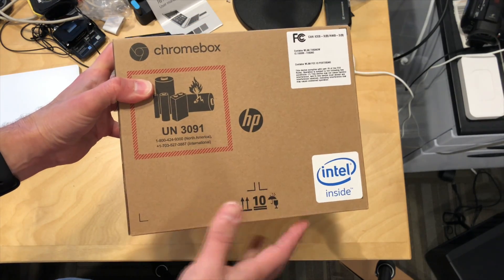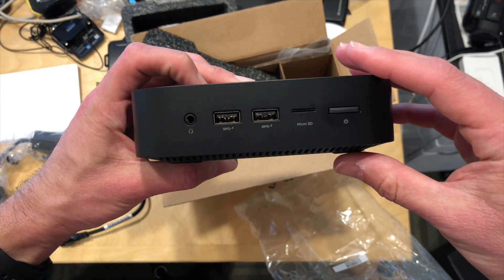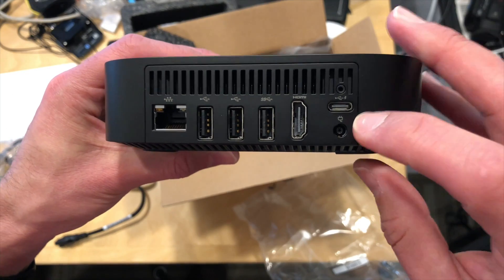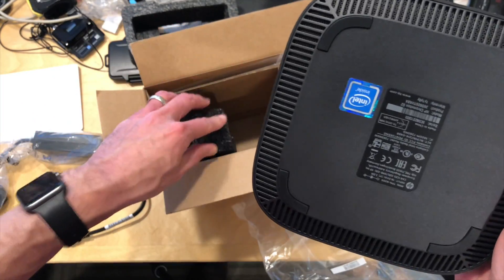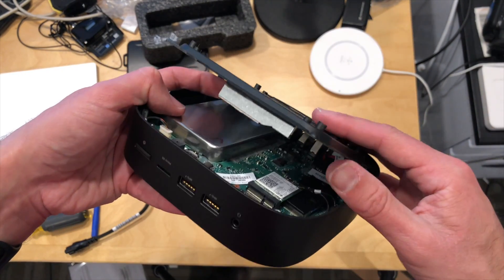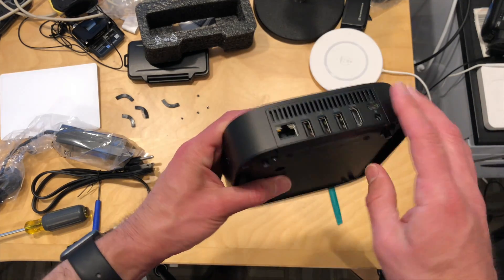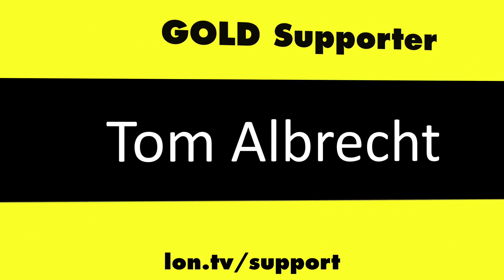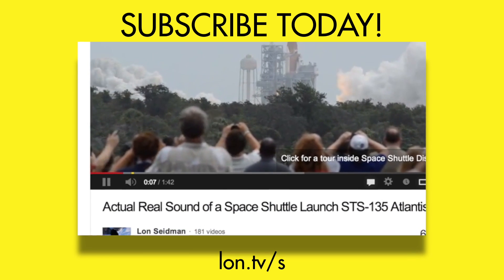HP Chromebox G2 Unboxing and Teardown